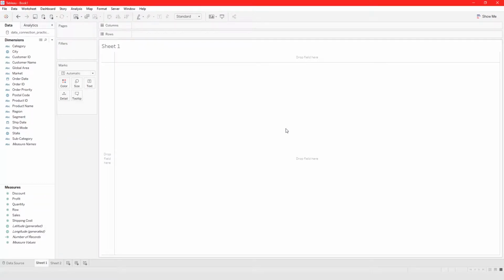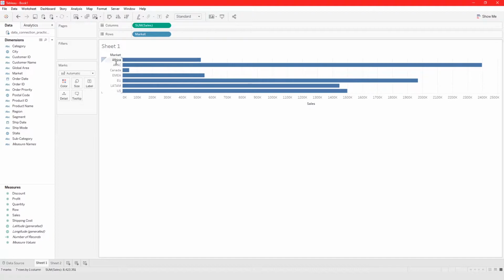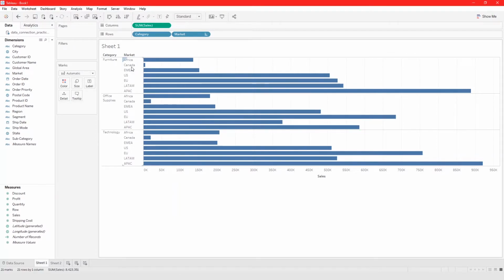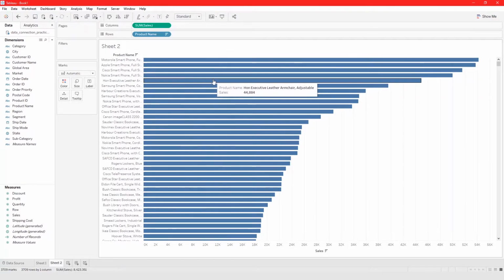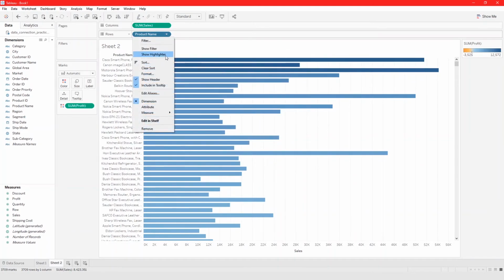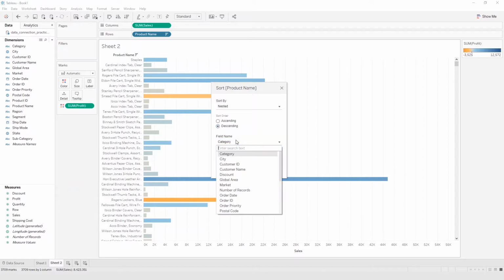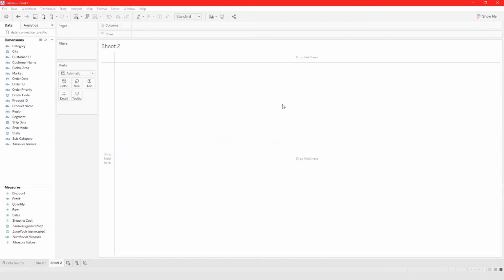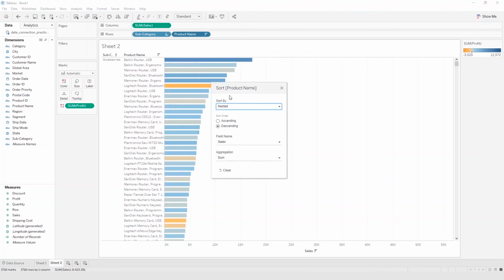How to Filter using Computed and Manual Sorts (Tableau Part 14)